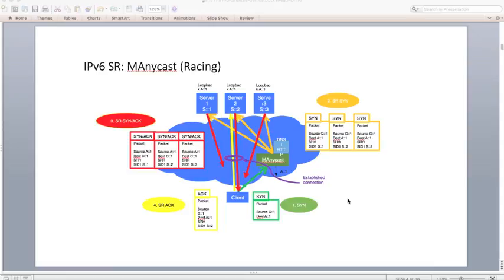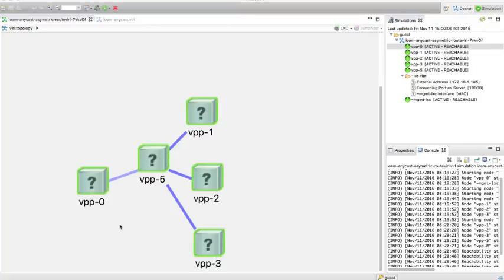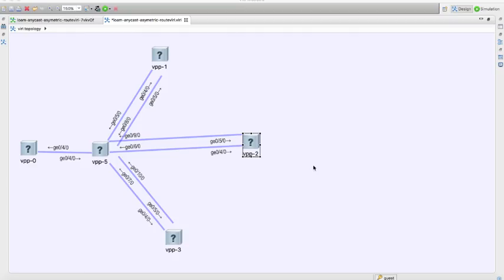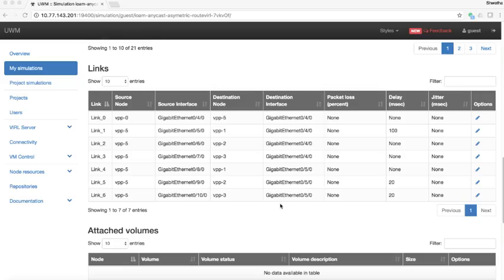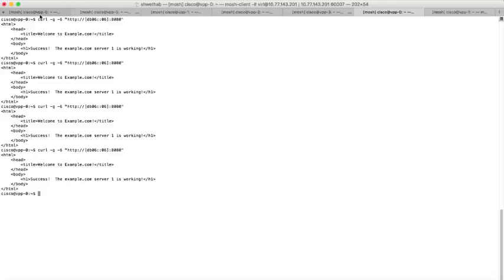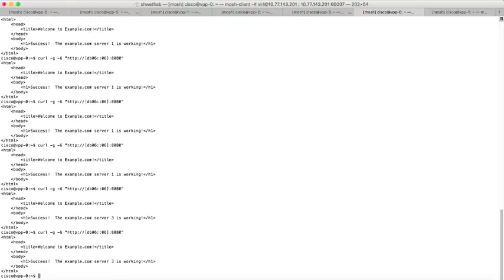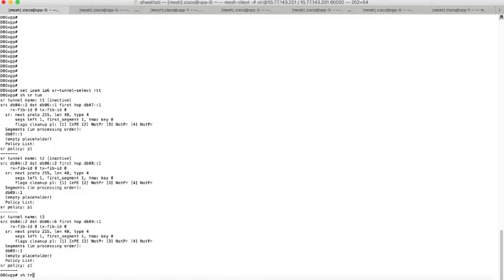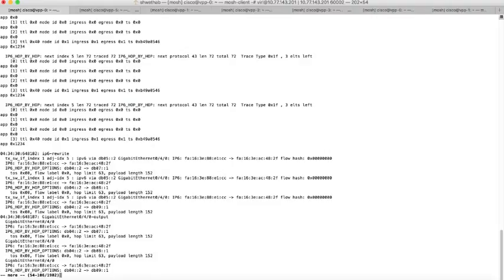M-Anycast: ioam + segment routing for anycast server selection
M-Anycast:Combine Segment Routing and In-band OAM to enable intelligent service selection